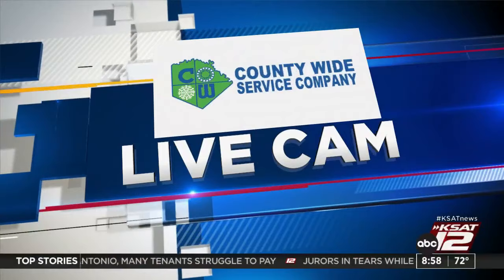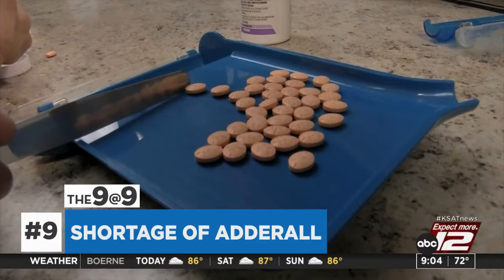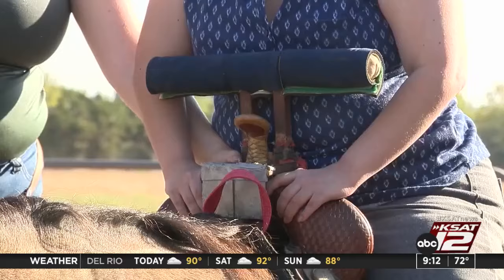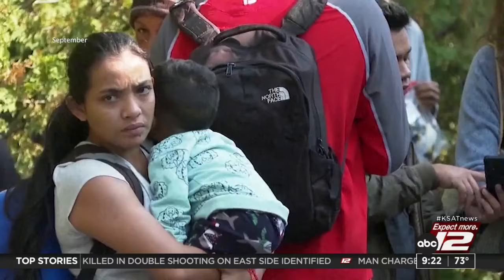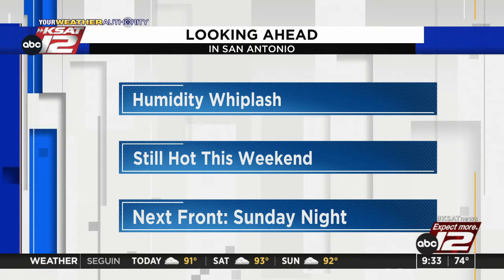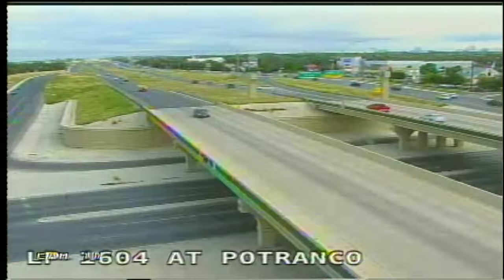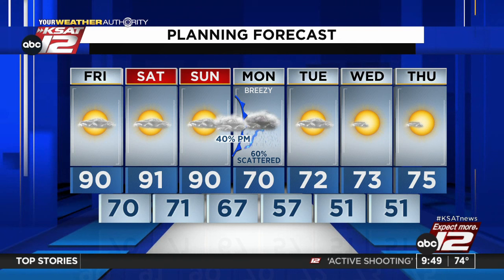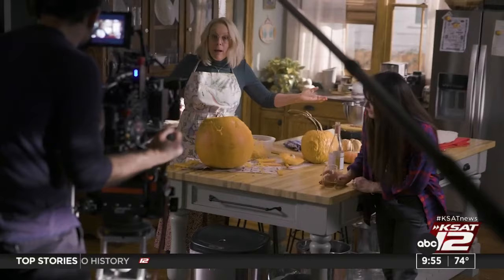GMSA at 9 a.m. : Oct 14, 2022